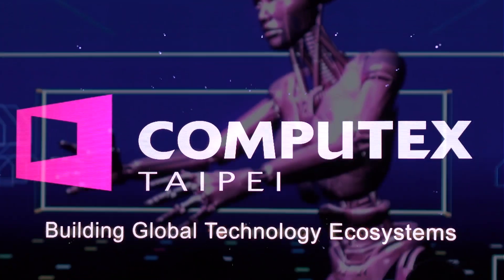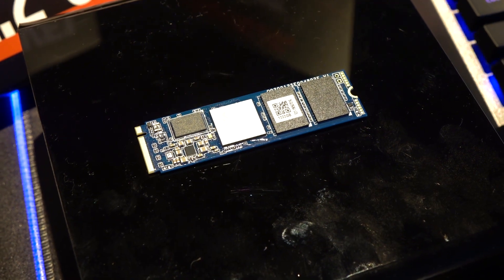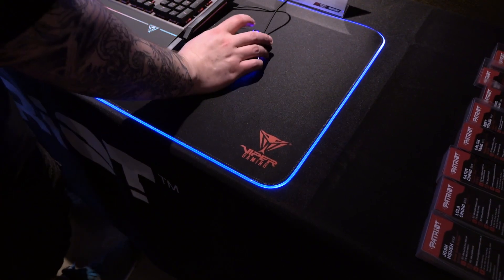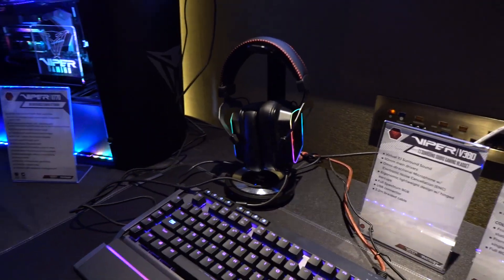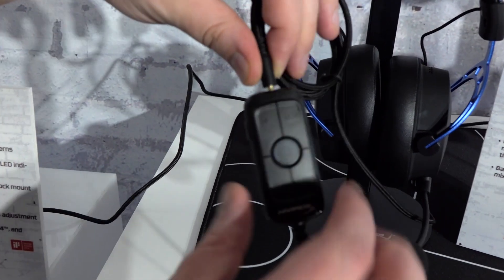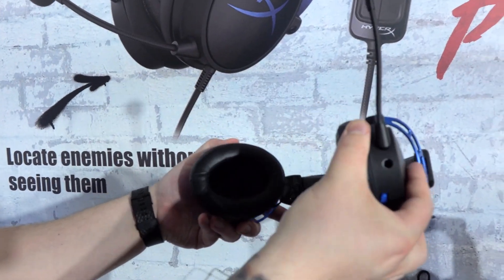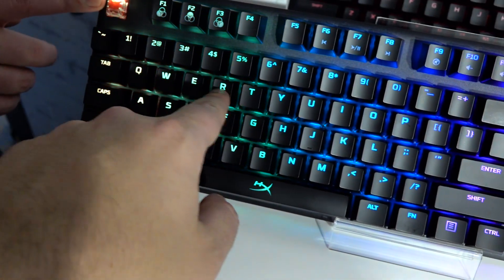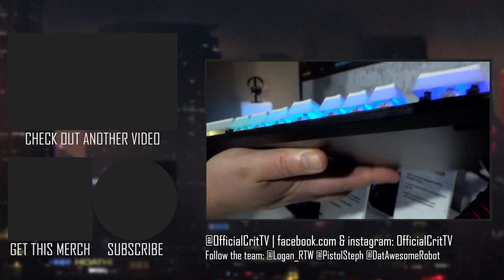Gaming Headsets That Don't Suck? Also, Insane M.2 Speeds | Patriot & Kingston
Thanks to Innovex.

Patriot has a secret weapon. We check out their Gen 4x4 M.2... Their CEO was in the room and he was saying he wanted it to hit 5000 MB/s. They also showed off some products WITHOUT RGB (not many)

HyperX showed off some a new gaming headset with an interesting 7.1 channel toggle dongle. Come over and play with my toggle dongle.